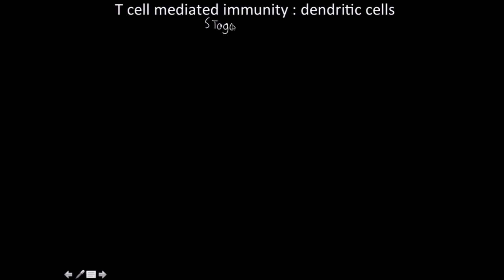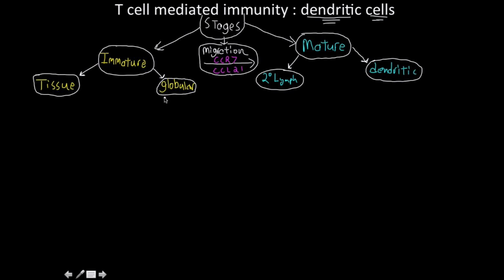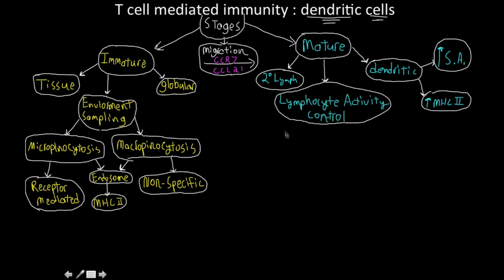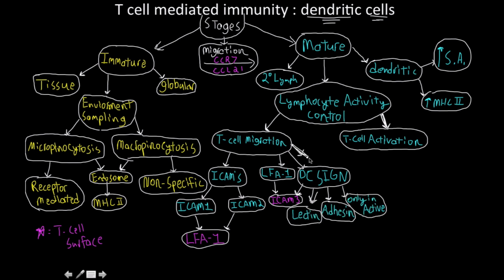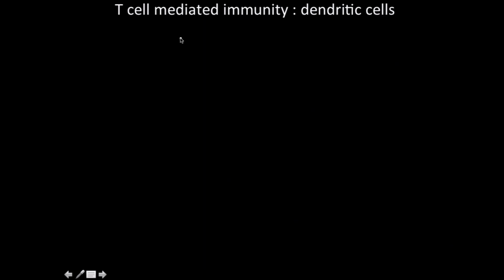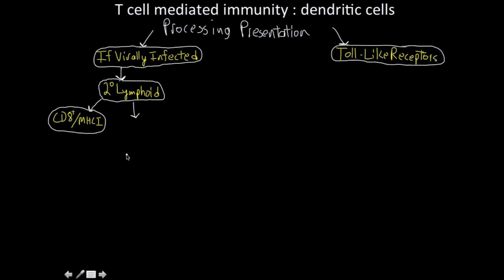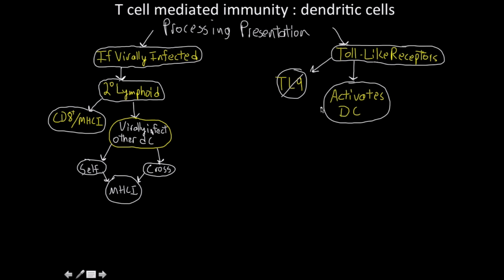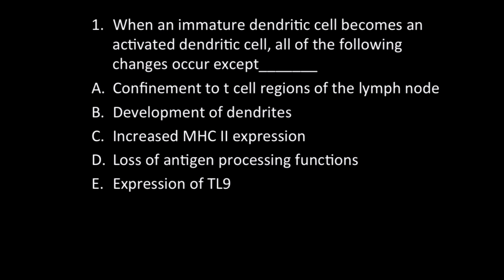The adaptive immune system: T cell mediated immunity: dendritic cells MAP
Dendritic cells are derived from hematopoietic bone marrow progenitor cells. These progenitor cells initially transform into immature dendritic cells. These cells are characterized by high endocytic activity and low T-cell activation potential. Immature dendritic cells constantly sample the surrounding environment for pathogens such as viruses and bacteria. This is done through pattern recognition receptors (PRRs) such as the toll-like receptors (TLRs). TLRs recognize specific chemical signatures found on subsets of pathogens. Immature dendritic cells may also phagocytize small quantities of membrane from live own cells, in a process called nibbling. Once they have come into contact with a presentable antigen, they become activated into mature dendritic cells and begin to migrate to the lymph node. Immature dendritic cells phagocytose pathogens and degrade their proteins into small pieces and upon maturation present those fragments at their cell surface using MHC molecules. Simultaneously, they upregulate cell-surface receptors that act as co-receptors in T-cell activation such as CD80 (B7.1), CD86 (B7.2), and CD40 greatly enhancing their ability to activate T-cells. They also upregulate CCR7, a chemotactic receptor that induces the dendritic cell to travel through the blood stream to the spleen or through the lymphatic system to a lymph node. Here they act as antigen-presenting cells: they activate helper T-cells and killer T-cells as well as B-cells by presenting them with antigens derived from the pathogen, alongside non-antigen specific costimulatory signals. Dendritic cells can also induce T-cell tolerance (unresponsiveness). Certain C-type lectin receptors (CLRs) on the surface of dendritic cells, some functioning as PRRs, help instruct dendritic cells as to when it is appropriate to induce immune tolerance rather than lymphocyte activation.[12]

Every helper T-cell is specific to one particular antigen. Only professional antigen-presenting cells (macrophages, B lymphocytes, and dendritic cells) are able to activate a resting helper T-cell when the matching antigen is presented. However, macrophages and B cells can only activate memory T cells[citation needed] whereas dendritic cells can activate both memory and naive T cells, and are the most potent of all the antigen-presenting cells. Whereas mature dendritic cells are able to activate antigen-specific naive CD8+ T cells, the formation of CD8+ memory T cells requires the interaction of dendritic cells with CD4+ helper T cells.[13] This help from CD4+ T cells additionally activates the matured dendritic cells and licenses them to efficiently induce CD8+ memory T cells, which are also able to be expanded a second time. [14][15] For this activation of dendritic cells, concurrent interaction of all three cell types, namely CD4+ T helper cells, CD8+ T cells and dendritic cells, seems to be required. [16]

As mentioned above, mDC probably arise from monocytes, white blood cells which circulate in the body and, depending on the right signal, can turn into either dendritic cells or macrophages. The monocytes in turn are formed from stem cells in the bone marrow. Monocyte-derived dendritic cells can be generated in vitro from peripheral blood mononuclear cells (PBMCs). Plating of PBMCs in a tissue culture flask permits adherence of monocytes. Treatment of these monocytes with interleukin 4 (IL-4) and granulocyte-macrophage colony stimulating factor (GM-CSF) leads to differentiation to immature dendritic cells (iDCs) in about a week. Subsequent treatment with tumor necrosis factor (TNF) further differentiates the iDCs into mature dendritic cells.Monocytes can be induced to differentiate into dendritic cells by a self-peptide Ep1.B derived from apolipoprotein E.[17] These are primarily tolerogenic plasmacytoid dendritic cells.[18]

Life span of dendritic cells